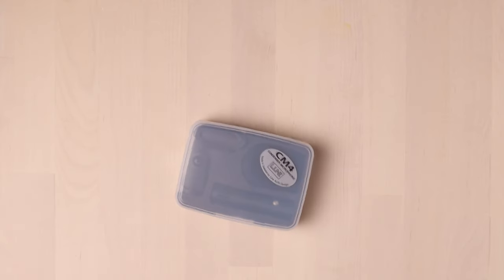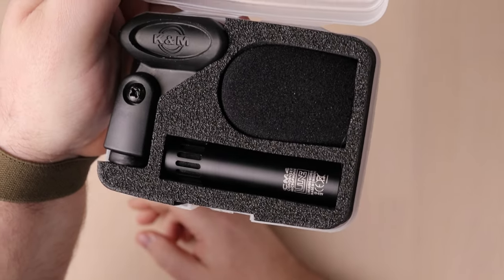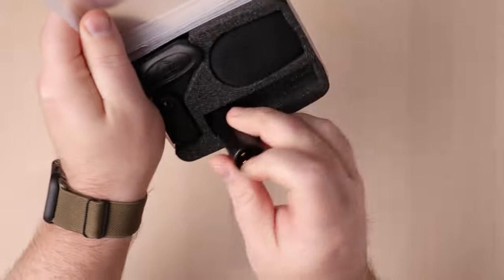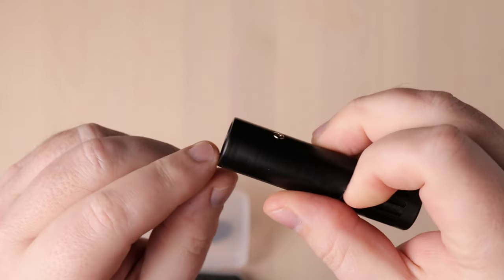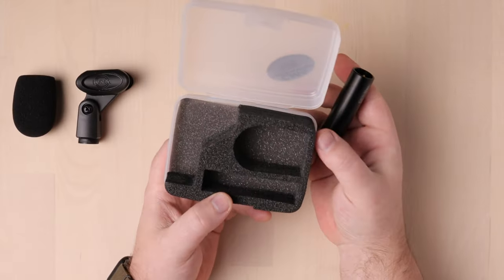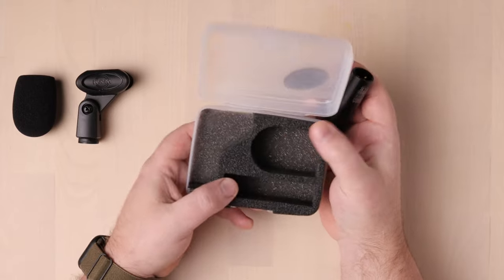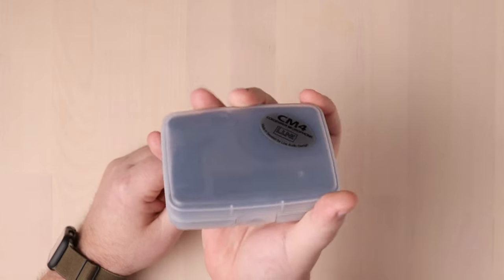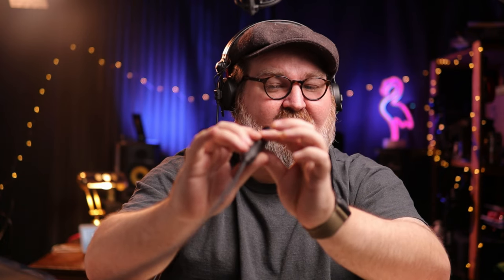Line Audio CM4 Microphone Review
In which I review the Line Audio Design CM4 Small Diaphragm Condenser Microphone. I compare it to the Slate ML-2, the Oktava MK-012, and the Sennheiser MKH-416.
These are great little mics and I’m happy to finally have a chance to review them.

CORRECTION: The Line Audio Design OM1 is now called the Omni1.

Feel free to skip to your desired chapter:
00:00 - Intro
01:16 -The CM4
03:40 - Top Down View
04:59 - It Measures...
05:27  - Audio Tests
08:08 - Comparison Time
09:22 - Axis & Handling
11:18 - My Trip To 1935
12:11 - Price
13:00 - Analysis!
14:18 - Final Word

Gear Used in this video:
-Line Audio Design CM4 SDC Microphone
-Slate ML-2 SDC Microphone
-Oktava MK-012 SDC Microphone
-Sennheiser MKH-416 Shotgun Microphone
-Sound Devices MixPre 3 II Recorder
-A Piece of Sh!t Acoustic Guitar
-WBC Mogami Studio Gold XLR Cables
-Canon M50
-Sigma 30mm 1.4 EF-M Lens
-Manfrotto Mini Tripod (MixPre Mount)
-Godox ML60 Continuous Light
-Godox 32" Softbox with Grid
-GVM LED light panel (backlight)
-Pixel GS1 RGB Light
-Godox VL49 RGB Light
-Canadian Studio 5-in-1 Reflector
-Canadian Studio Pop-Out Green Screen

Links to purchase all my gear below! Please use them, I could really use the bones to help make more videos!

If you'd like to see more or less of anything in my examinations, let me know!